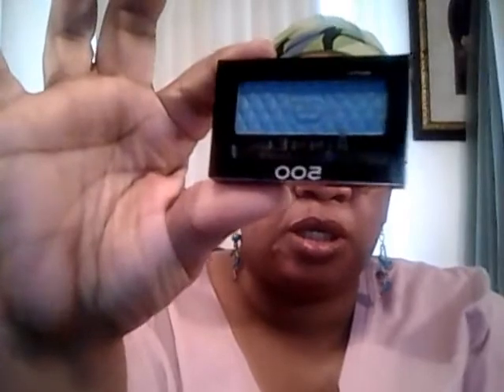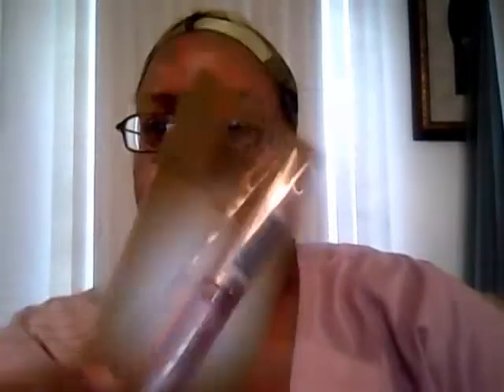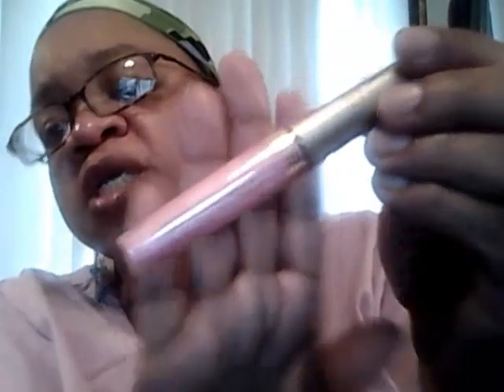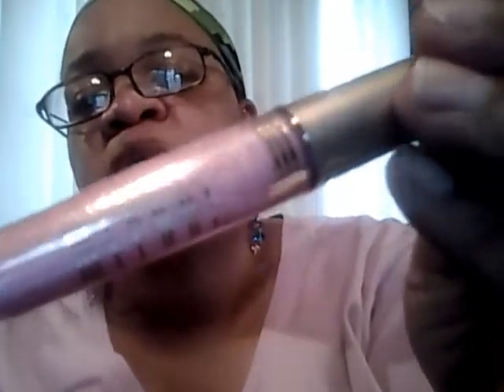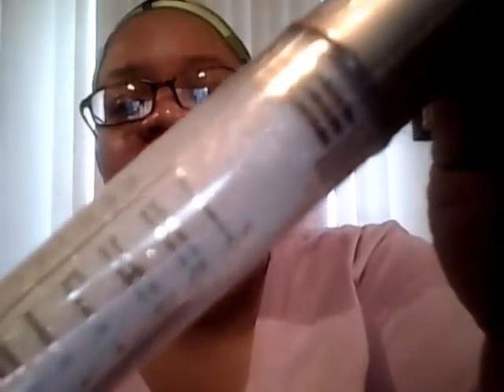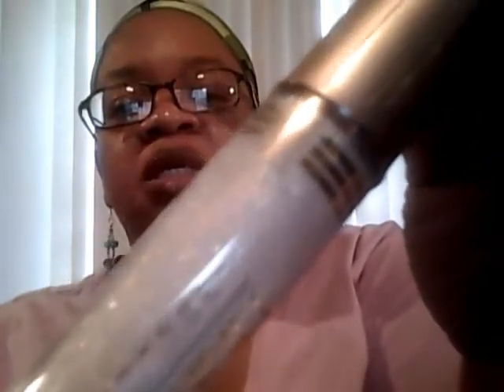Dollar Tree Haul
Milani